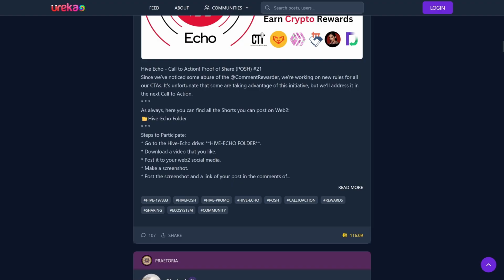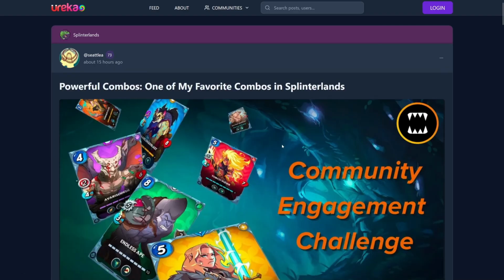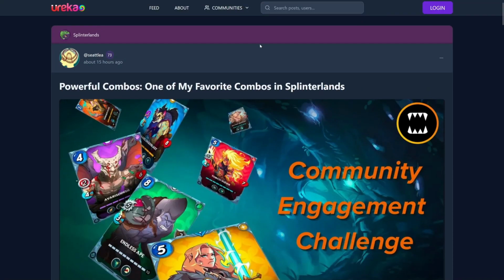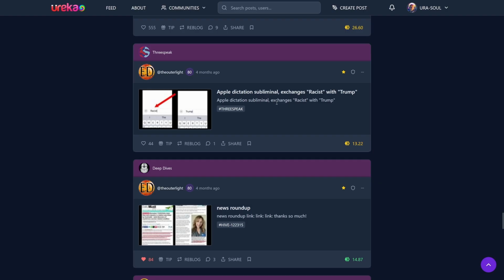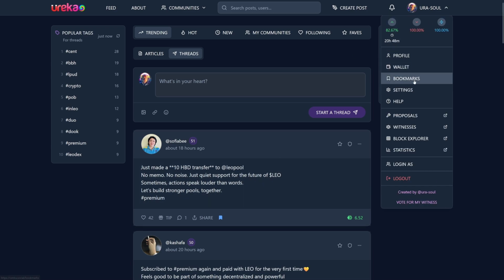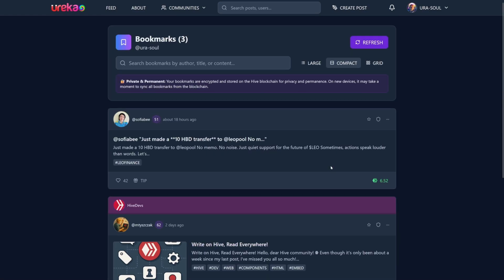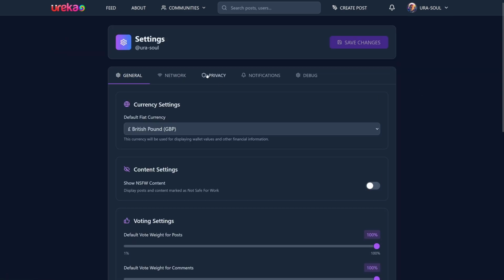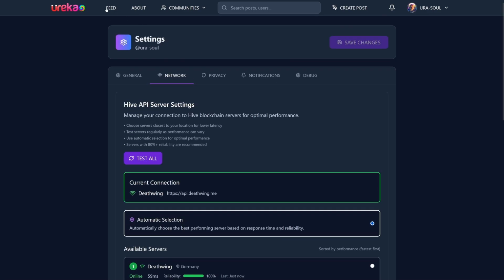Ureka.Social: Twitter/X style Microblogging is live - Earn Crypto For Your Uncensored Tweets!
Ureka.Social is the new decentralised social network, powered by the Hive blockchain. Now featuring X.com style microblogging that pays you to post (via upvotes) - Check it out!